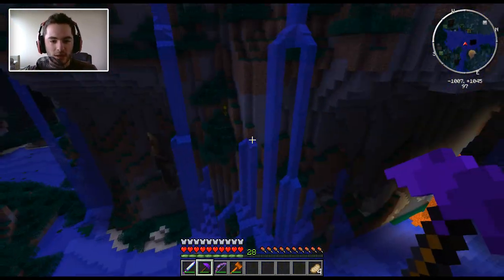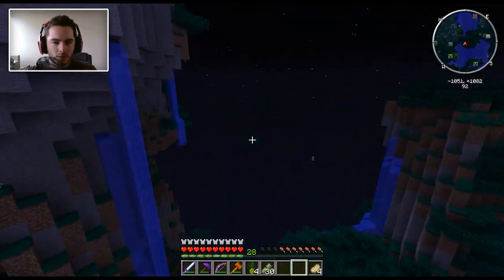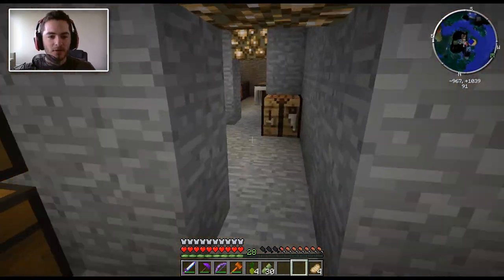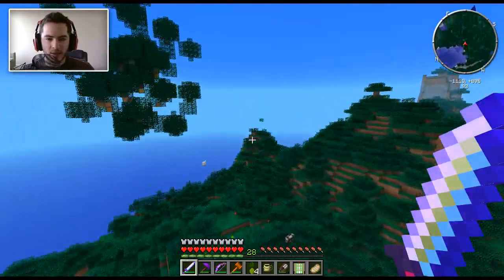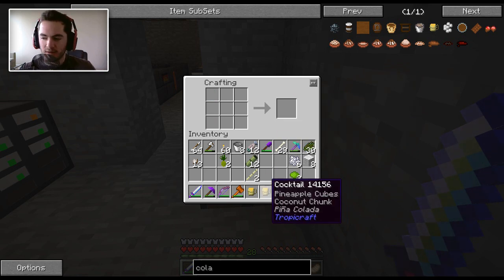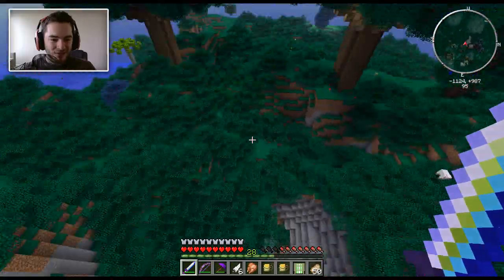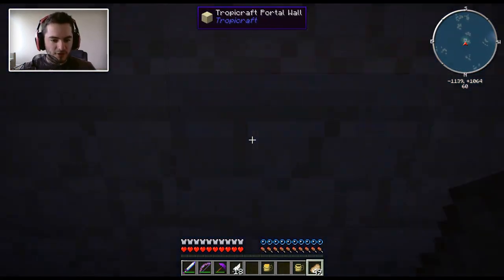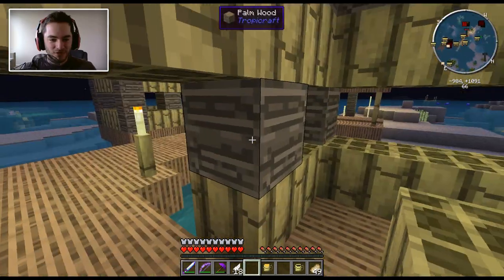Minecraft: Ultra Modded Survival Ep. 25 - TROPICAL VACATION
Can only hope this one will. YouTube is the most reliable. If you watched the stream and therefore already saw this, pay no mind.

Welcome to the "ultra modded" fourth season of our Minecraft survival let's play! (Technically season 5 if you count Aether, I guess) We've got more mods and better mods than ever before which will hopefully amount to the longest running series of epicosity to date. The majority of mods come from Forge Craft, with an extra set of mods that I've picked and thrown in on top. Keep watching to see what's in store! Scroll down to see the mod list.

Mods:
Agriculture
Applied Energistics
Archimedes' Ships
Ars Magica 2
Better Sprint
Bibliocraft
Billund
Biomes O' Plenty
BuildCraft
Charge Pads
Compact Solars
ComputerCraft
Damage Indicators
Death Counter
Dragon Mounts
Ender Storage
Extra Utitlies
Factorization
Flans
Flat Signs
Forestry
Galacticraft
Gravity Gun
Hats
IndustrialCraft 2
Inventory Tweaks
Iron Chest
Magic Bees
MineFactory Reloaded
Mob Dismemberment
Modular Force Fields
Modular Powersuits
Morph
Mystcraft
Natura
Open Blocks
OreSpawn
Portal Gun
Power Crystals
Project Red
Railcraft
Redstone Arsenal
Shatter
Streak
Switches
Sync
Telepads
Thaumcraft
Thaumic Tinkerer
Thermal Expansion
Tinkers Construct
Translocator
Tree-capitator
Tropicraft
Twilight Forest
Waila
Weather
Zan's Minimap